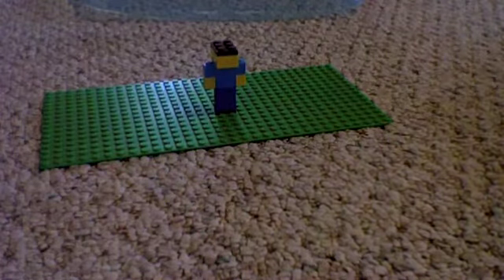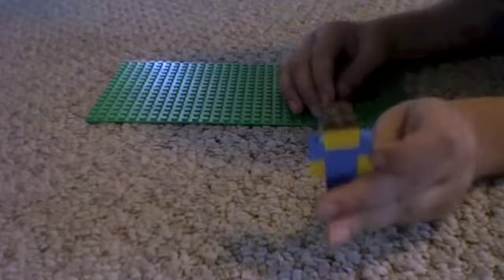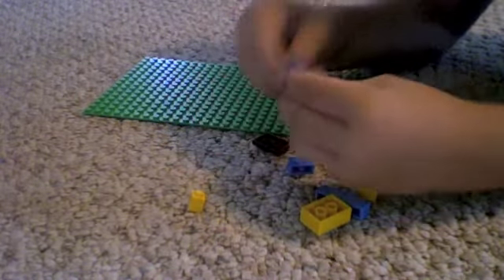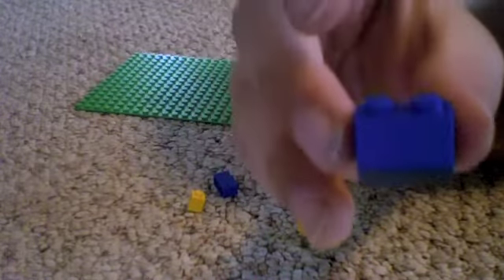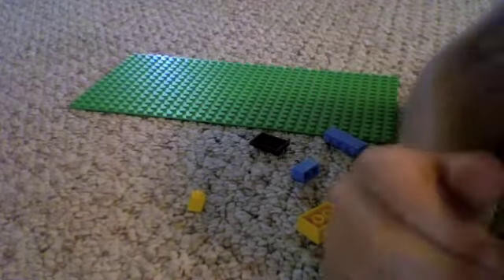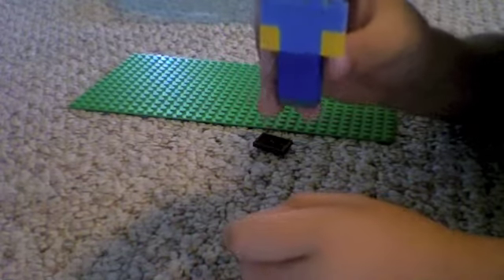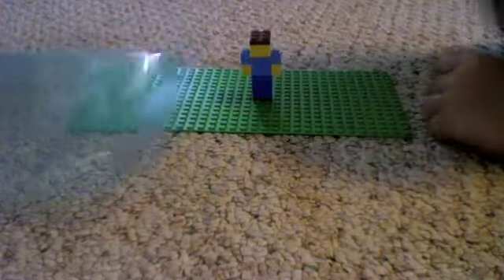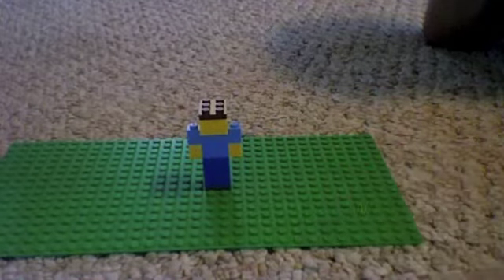Minecraft LEGO Steve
Hello! Today I am showing you how to build LEGO STEVE!